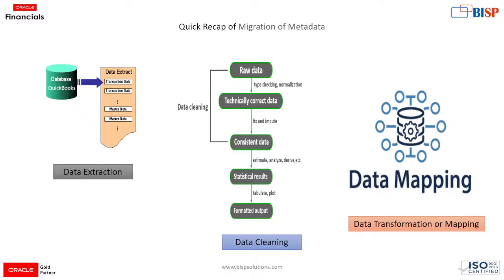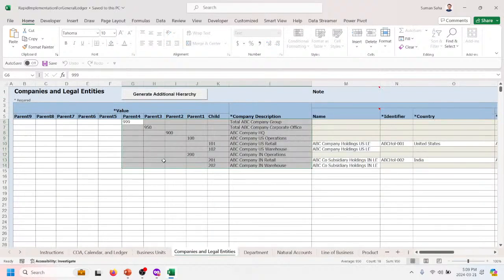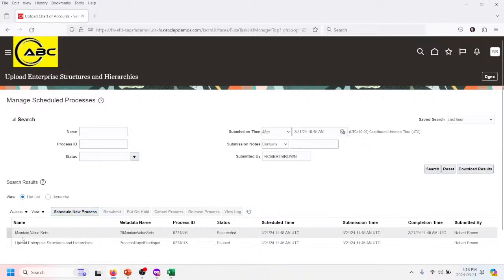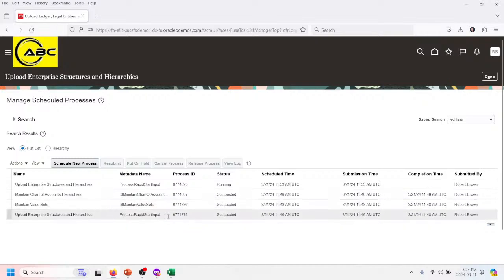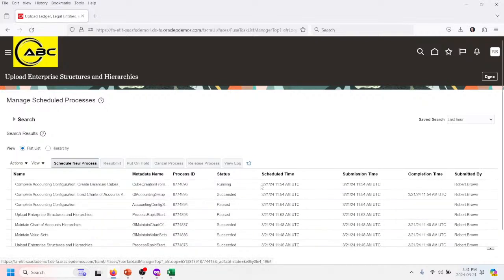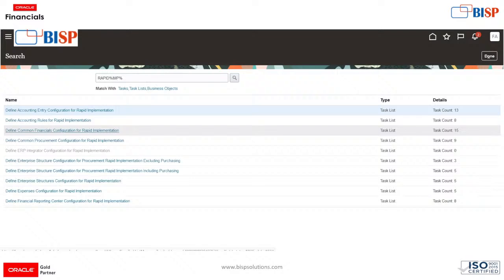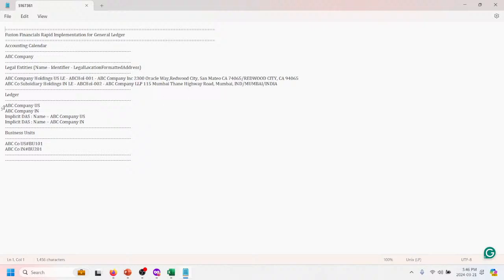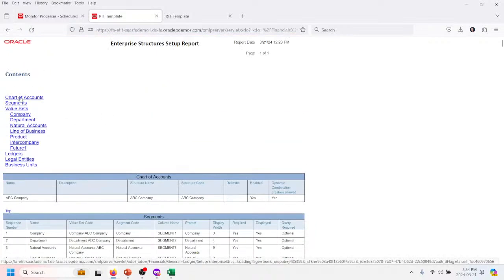QuickBooks to Fusion Migration | Data Migration Process and validation process